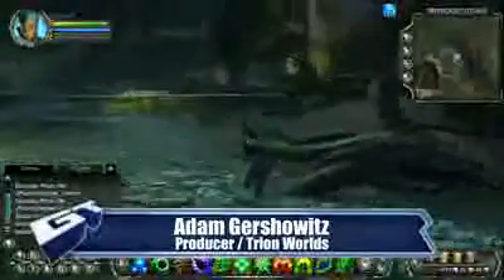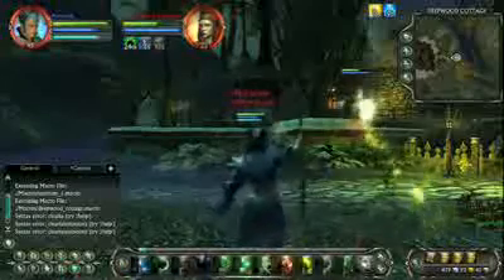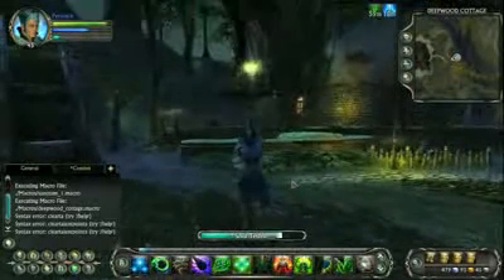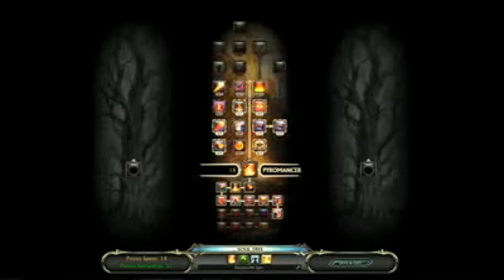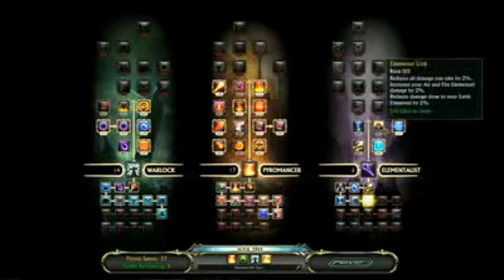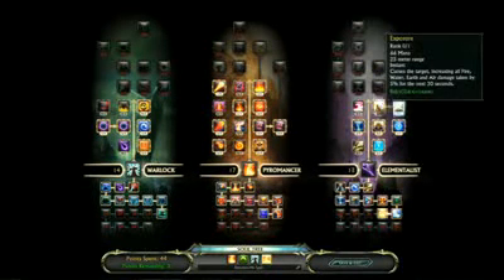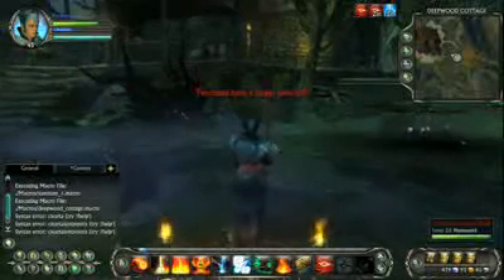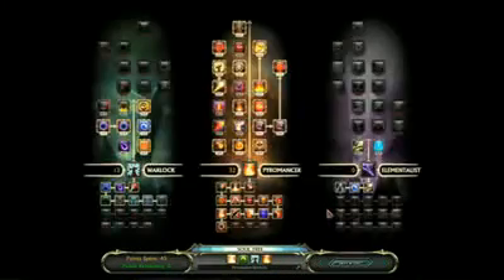Rift - Character & Abilities Walkthrough Part I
Change your class and customize your character in this walkthrough.